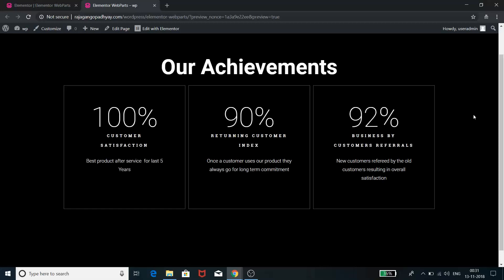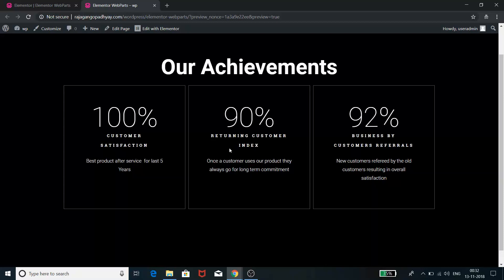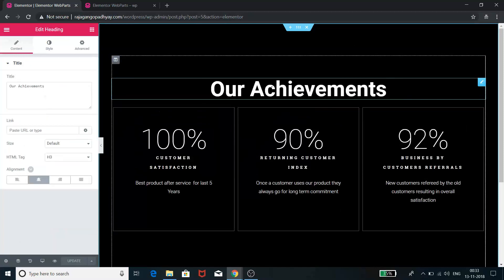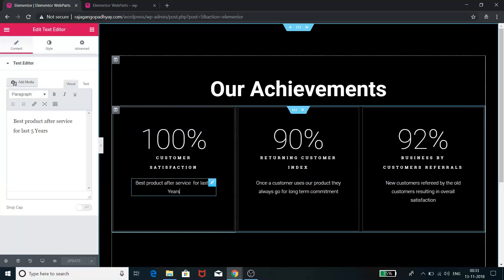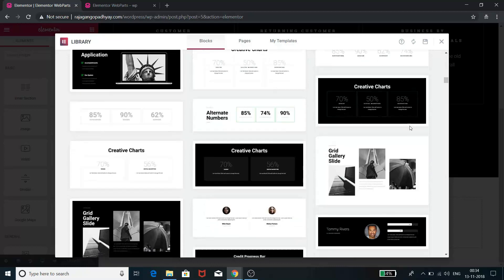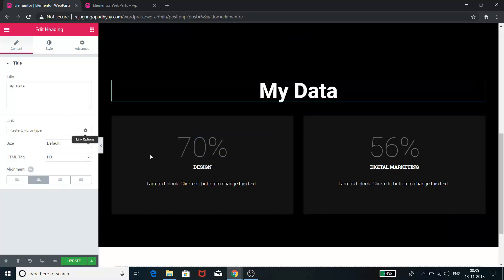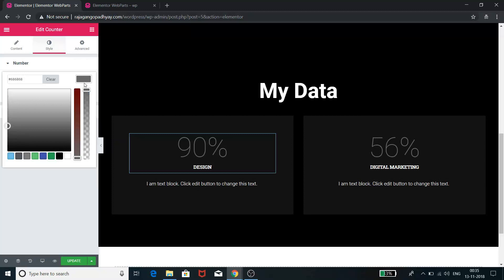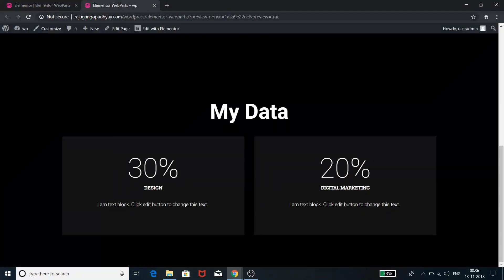Elementor - Number Counter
This video explains how quickly you can use number counter from elementor in a wordpress website and showcase the business statistics. This video also shows how to use blocks to accomplish this even faster.